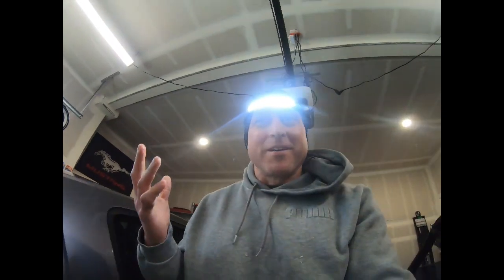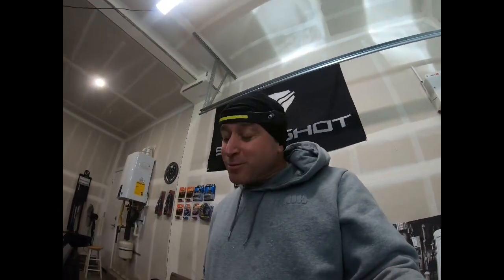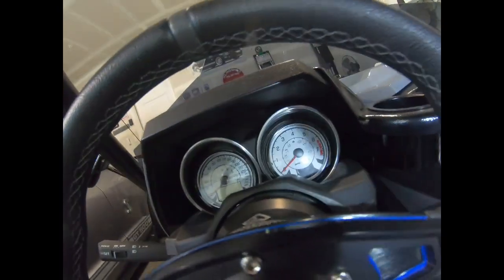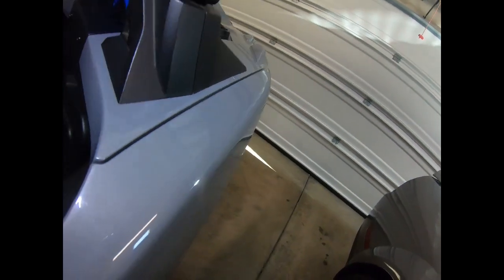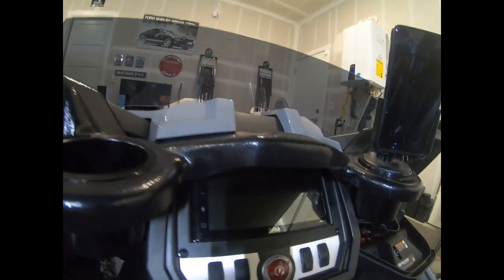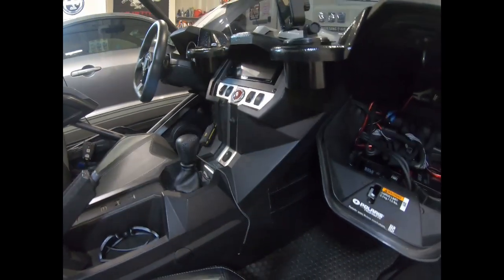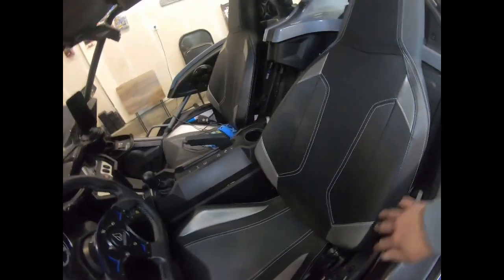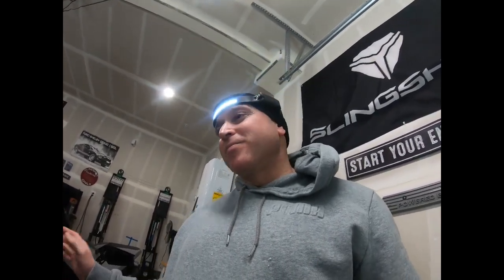Polaris Slingshot Sound System Upgrade - Beginner's Perspective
2017 Polaris Slingshot Sound System Upgrade - Beginner's Perspective. Boss head unit and amp, SSV works headrest speakers and pods, Pyle shallow subs.